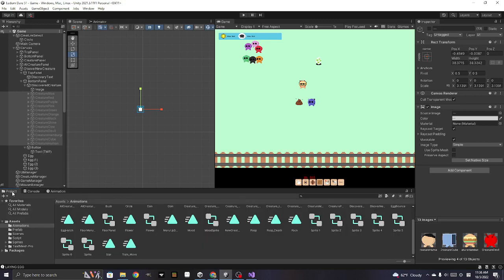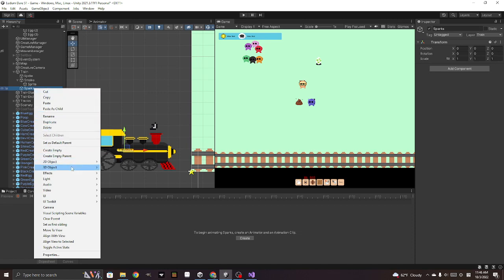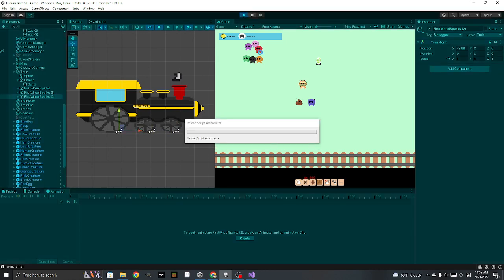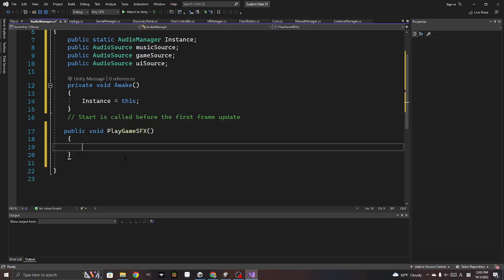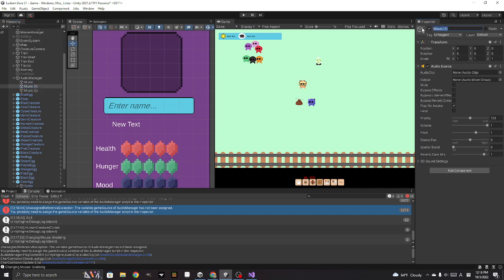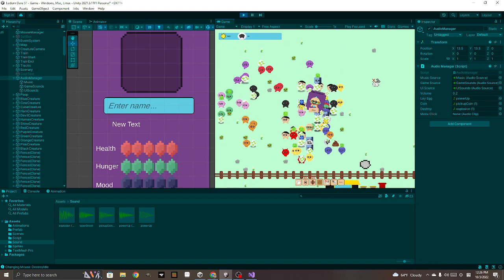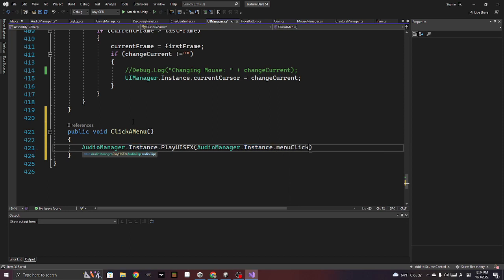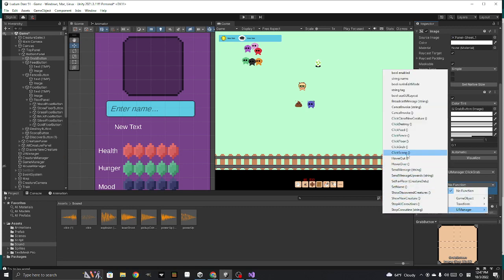Ludum Dare 51 - Game Making - Ep 37